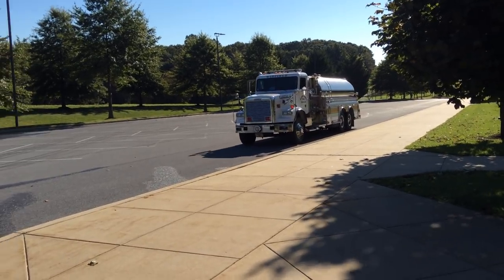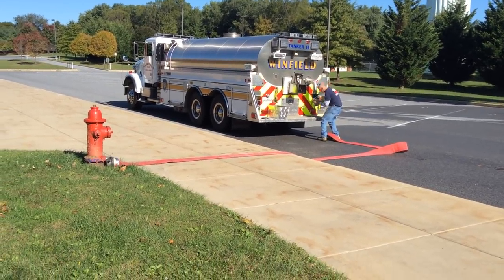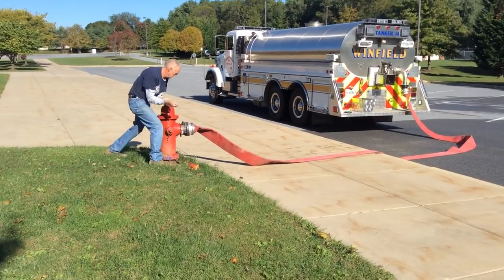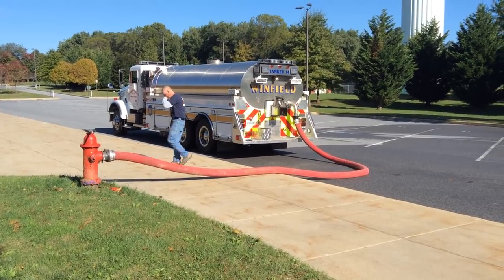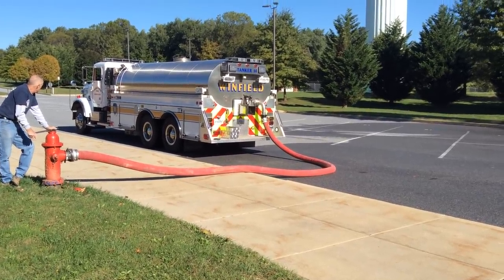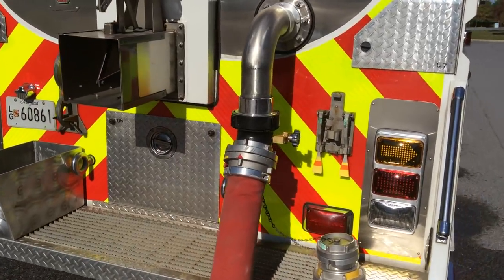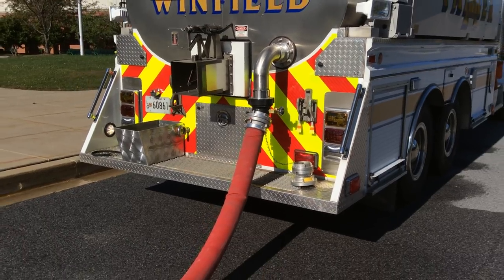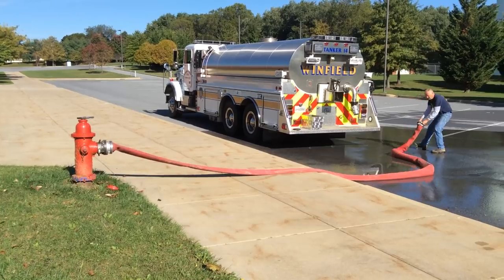Tanker 14 - One-Person Fill Operation at a Fire Hydrant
In this video clip we examine the use of Tanker 14's new Fireman's Friend direct fill valve.  The clip shows the tanker arriving at a fire hydrant with no other FD resources present.  The driver connects to the fire hydrant and fills the tanker using the new direct fill connection.

Ideally - we want to expand this fill site with a pumper and crew so that the tanker driver does not have to exit the tanker. However, additional resources may not arrive in time to assist with obtaining that first load of water.